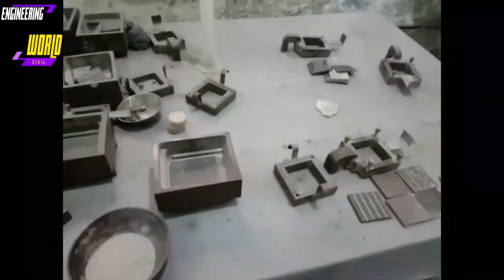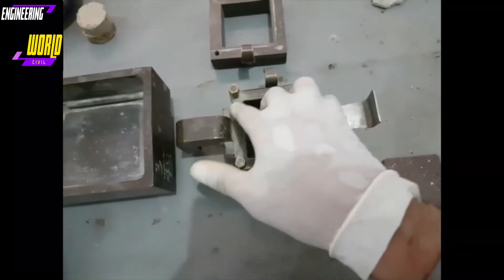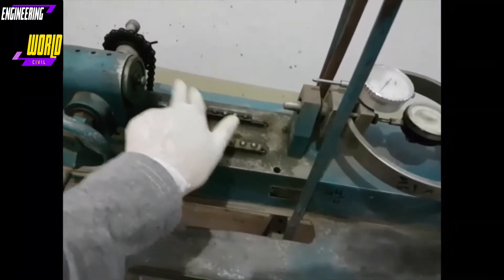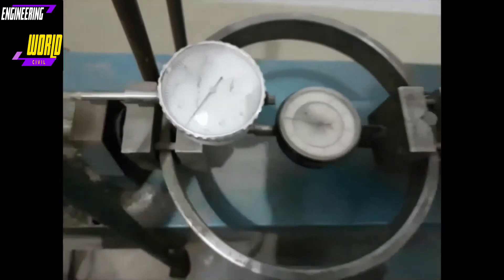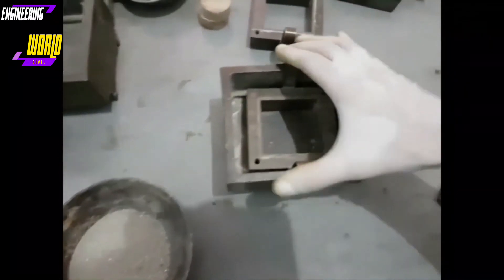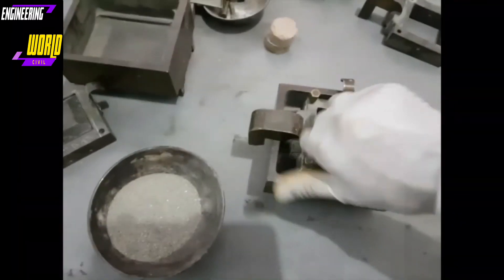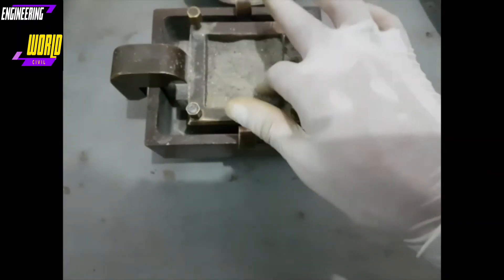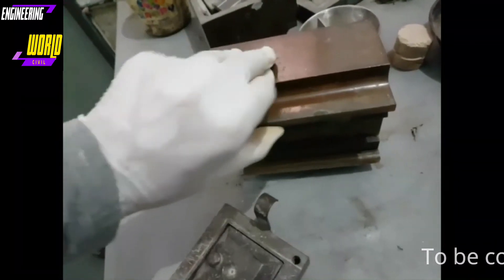Direct Shear Test | Determination of shear strength parameters of given soil sample | Engg World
In this test we will determine the shear strength parameters (Angle of internal friction & Cohesion) of given soil sample using Direct shear test.
Basically the shear strength of a soil is a measure of its resistance to deformations by continuous displacement of its individual soil particles.
The shear strength of soil is derived from three basic components:

Resistance to displacement because of interlocking of individual particles.
Resistance to particle translation because of friction between individual soil particles.
Cohesion between surfaces of the soil particles

Which of these components, or combinations of components, are actually effective in resisting shear deformation depends on whether the soil is cohesive or cohesion less, and on the soil drainage and consolidation conditions before and during the shearing process.
Remaining things you will find in the video